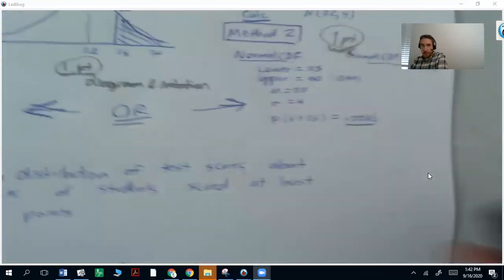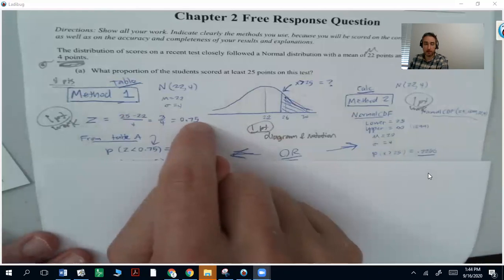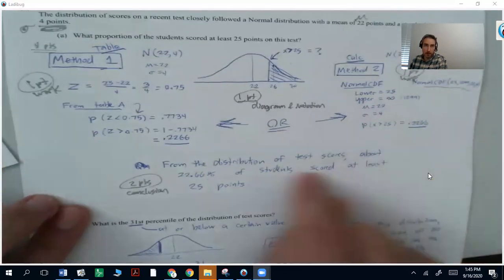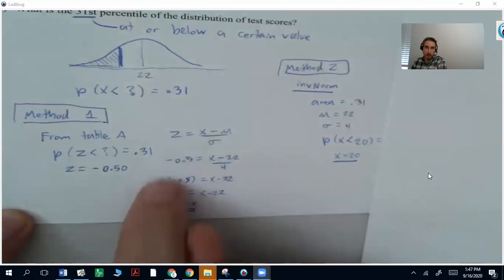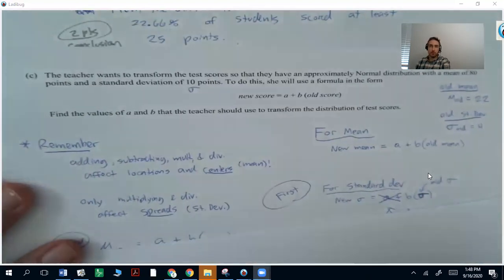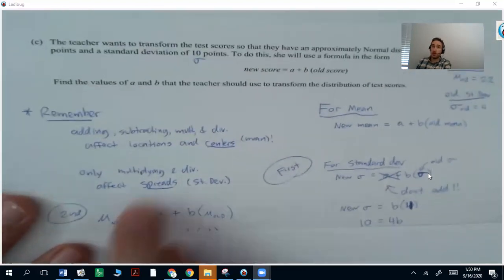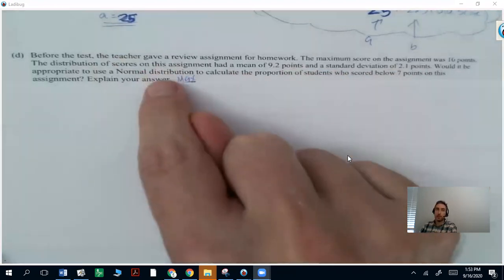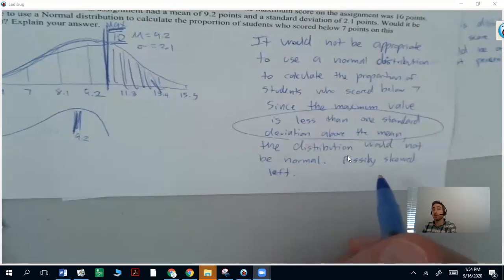Chapter 2 Free Response Question